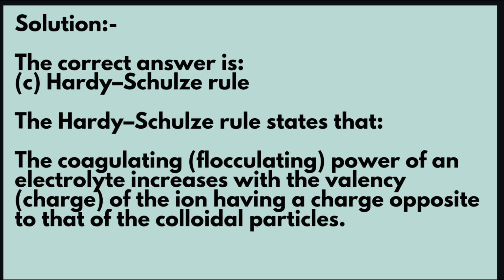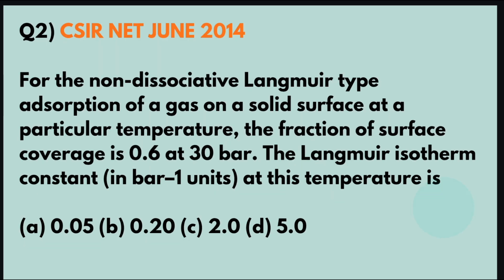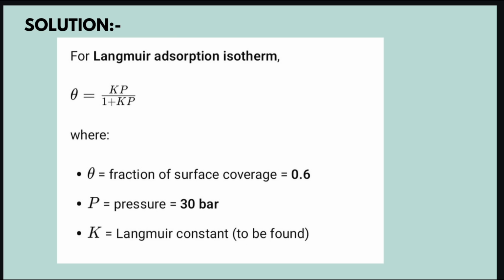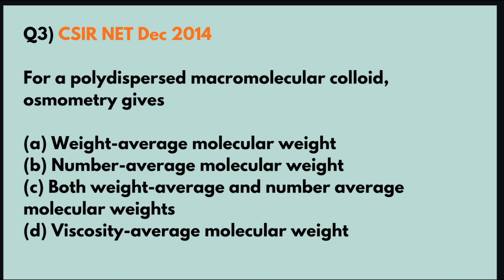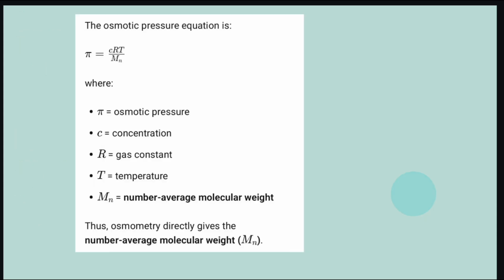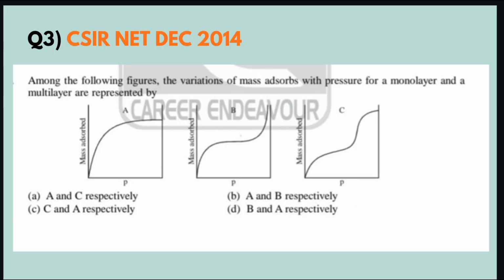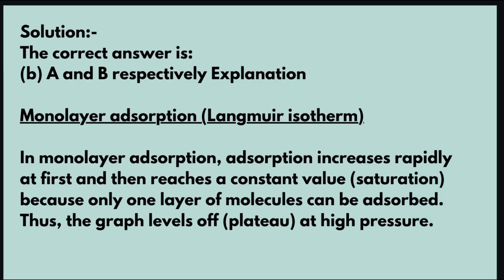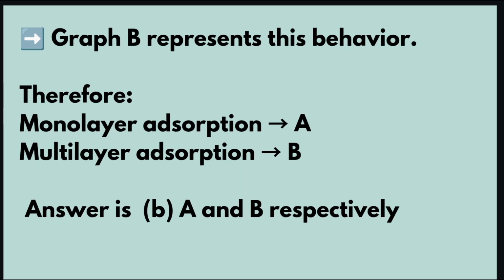CSIR NET Chemical Sciences PYQs | Surface Chemistry PYQs | Part 4 – 2014 PYQs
In this video, we solve important Surface Chemistry MCQs for CSIR NET Chemical Sciences and GATE Chemistry. The questions cover conceptual topics frequently asked in competitive exams.

This lecture is useful for:
GATE Chemistry (CY)
M.Sc. Chemistry Students
Physical Chemistry Revision
Competitive Chemistry Exams